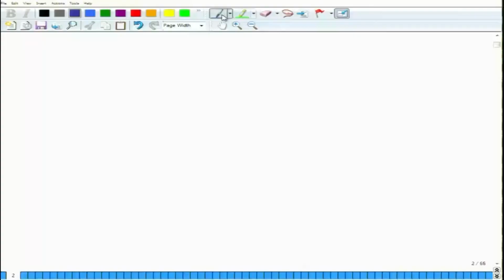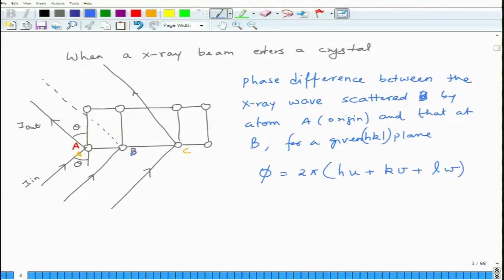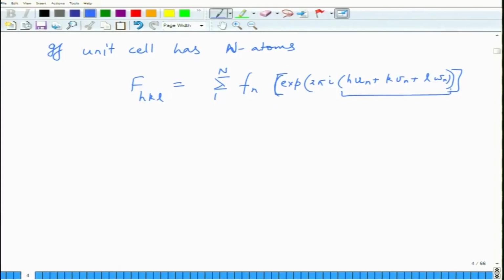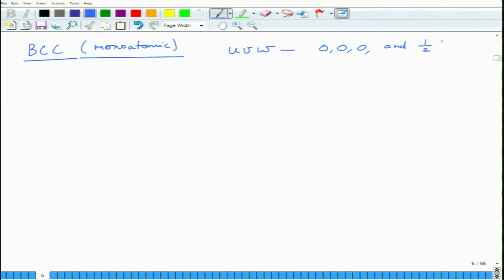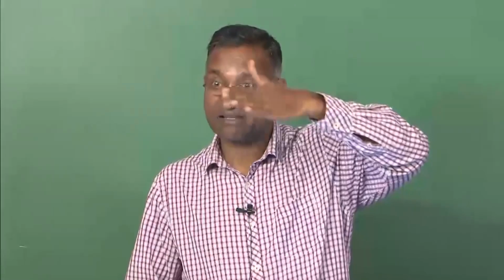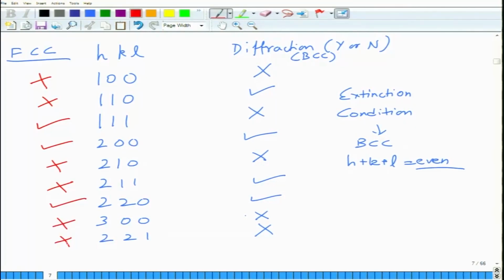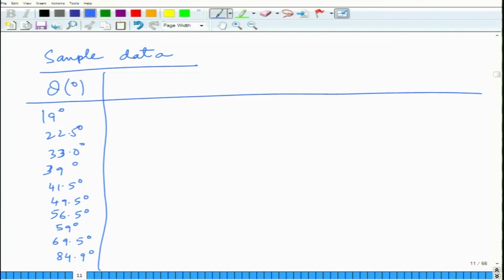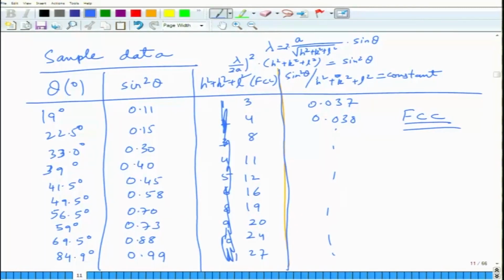Lecture 36: X-ray Diffraction (contd..)